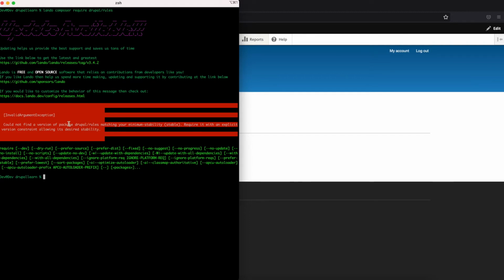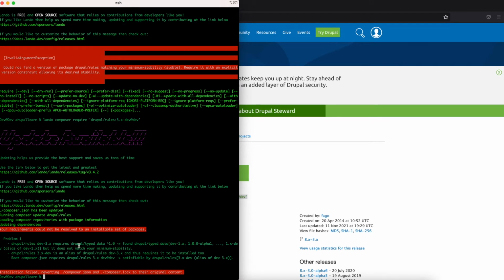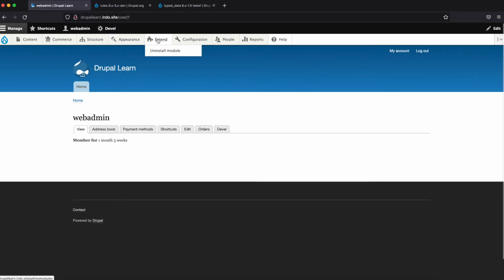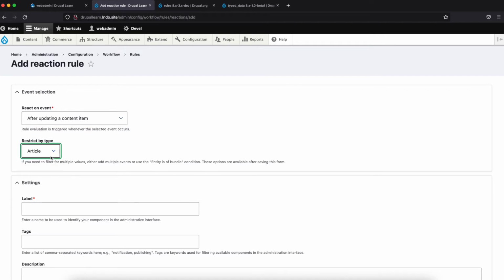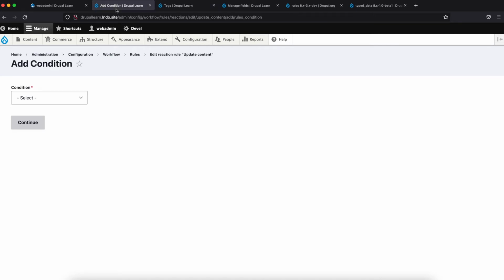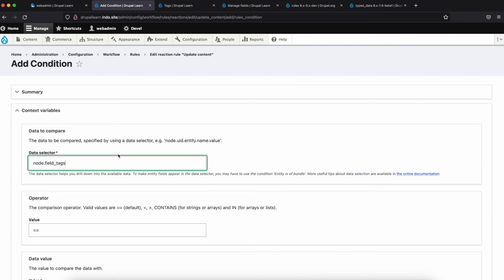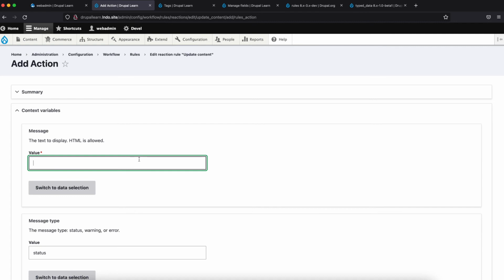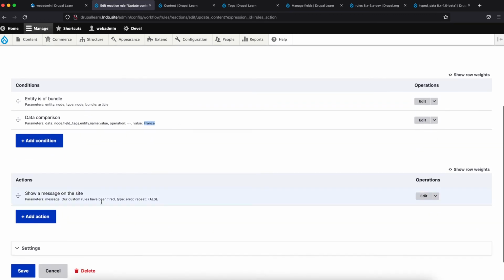Drupal Rules - Installation - Part 1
In this video, you'll learn about rules installation and basic rule creation.